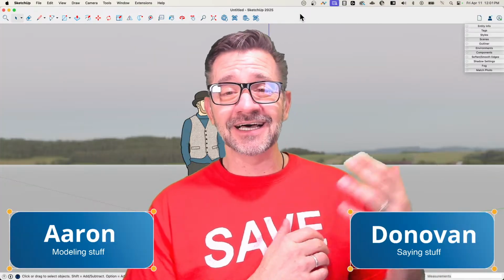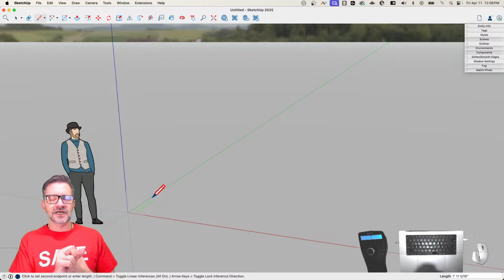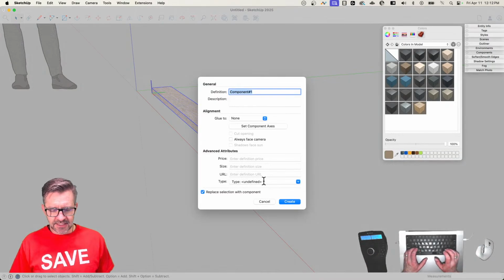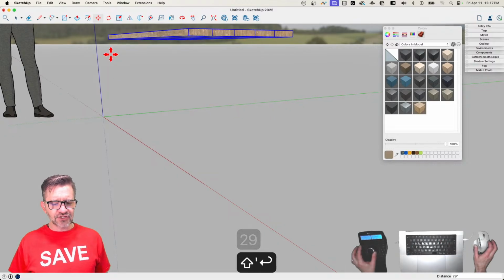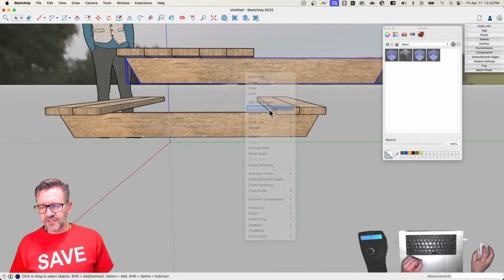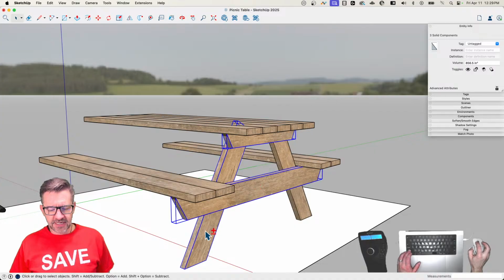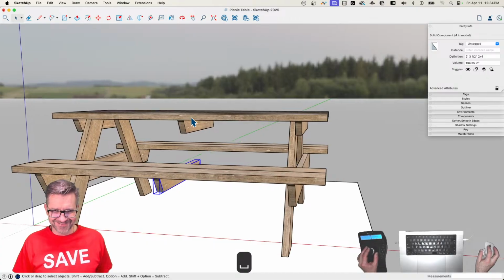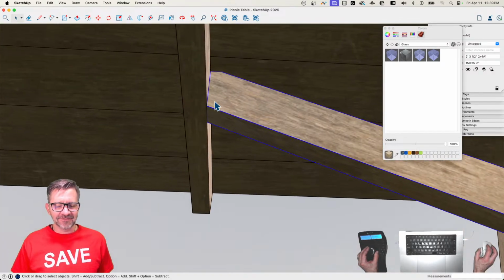Picnic table modeling LIVE!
It's springtime! Which means Aaron is putting on his pastel colors, firing up SketchUp, and modeling a picnic table in time for seasonal dining